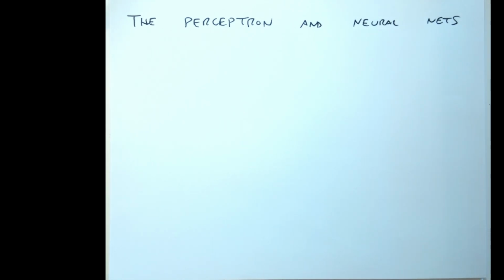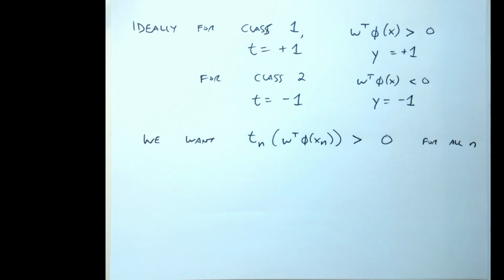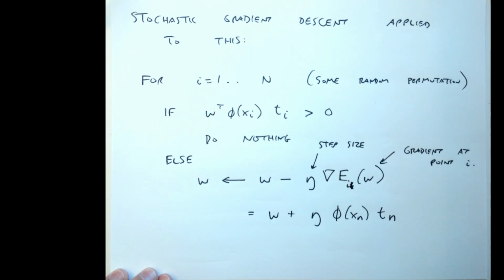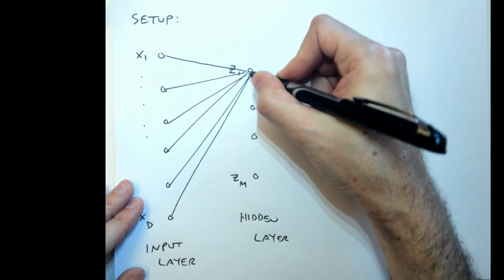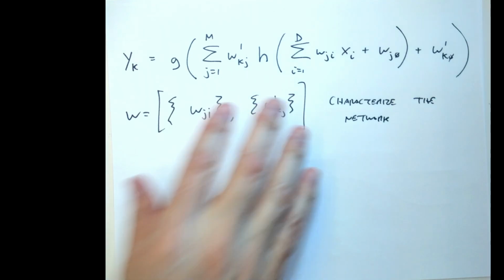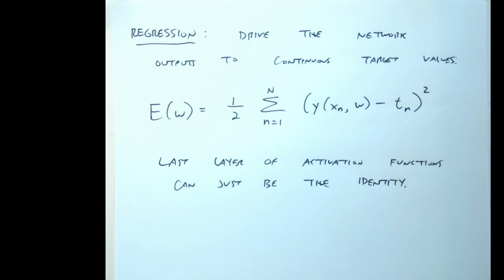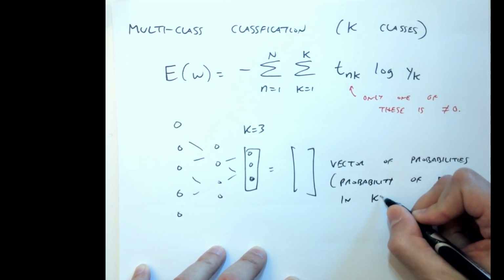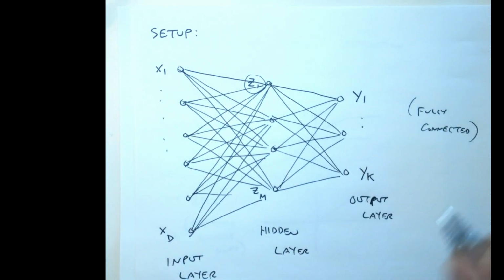Introduction to Machine Learning Lecture 12: Perceptrons and Neural Networks